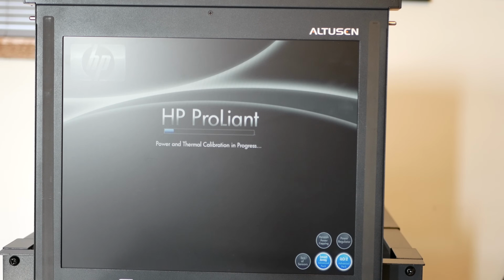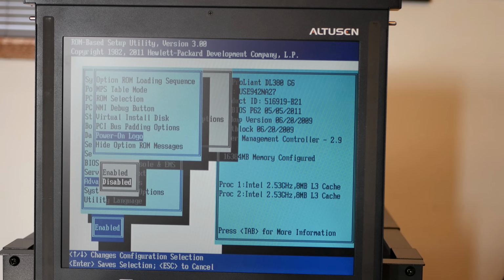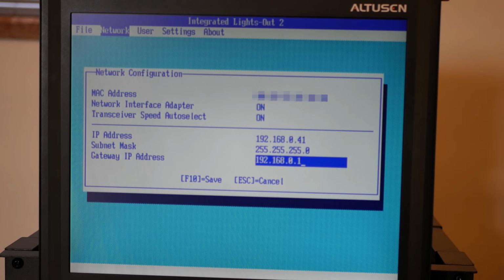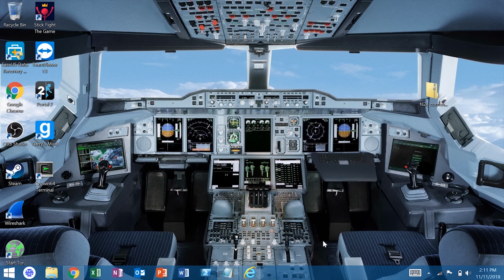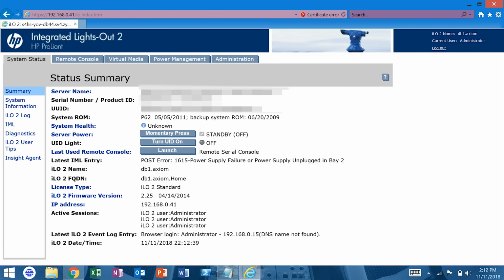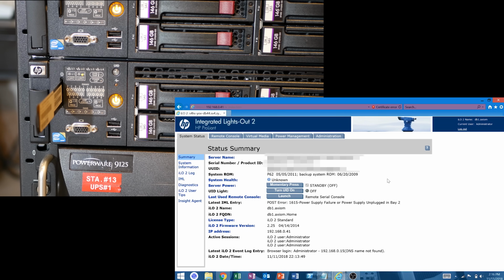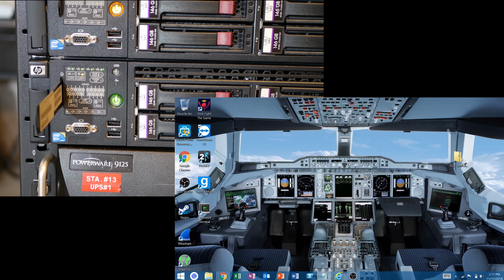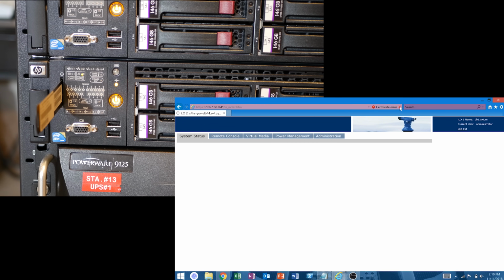ILO configuration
How to configure the hp ILO and a brief walk through the ILO web GUI

Servers: Hp dl380 g6

Ethernet switch: NETGEAR fs728tp

server rack: 18U 4 Post Open Frame 19" Network Server Rack Cabinet Adjustable Depth 24"-37"

KVM: ATEN Altusen KL1508AM